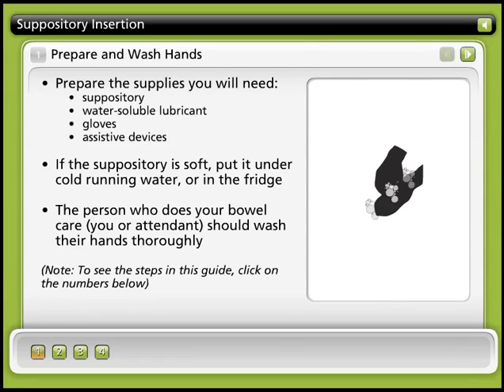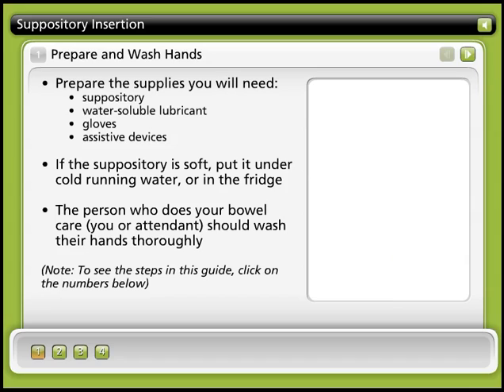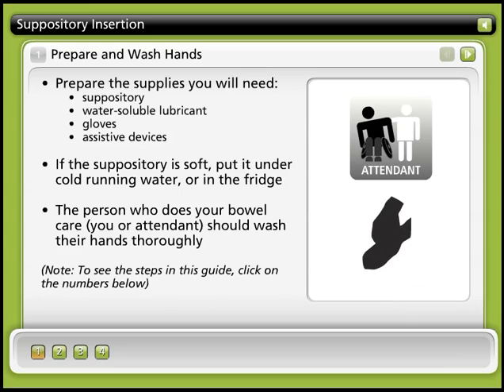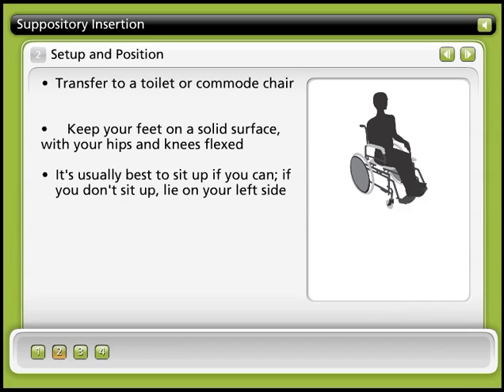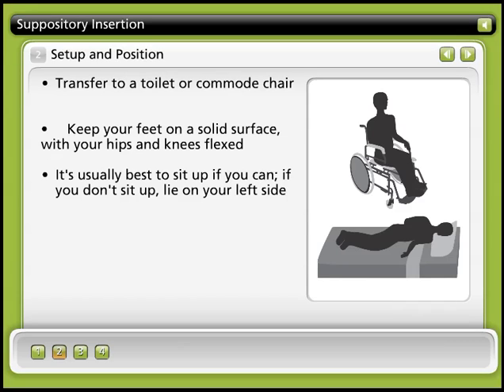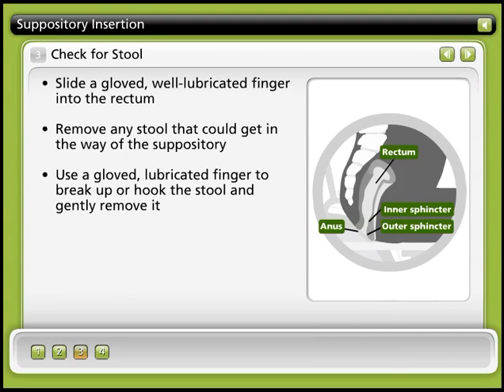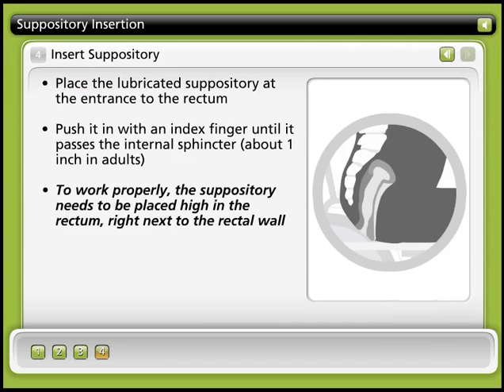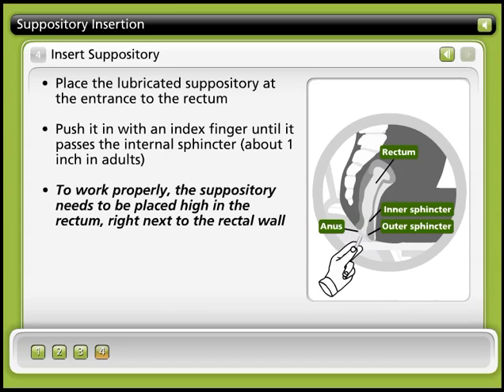Bowel - Suppository Insertion